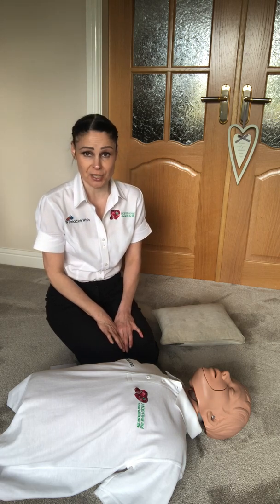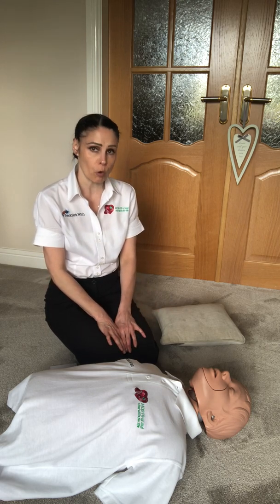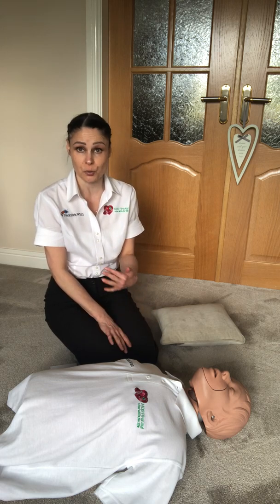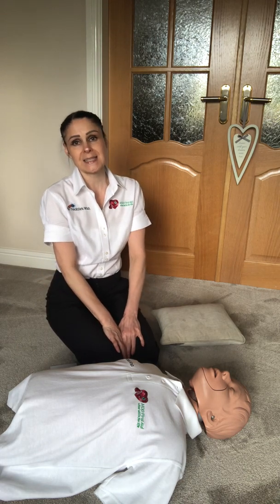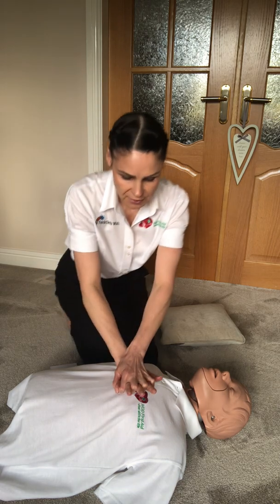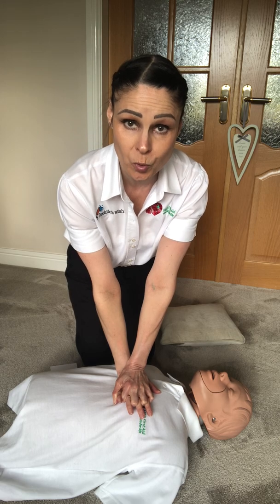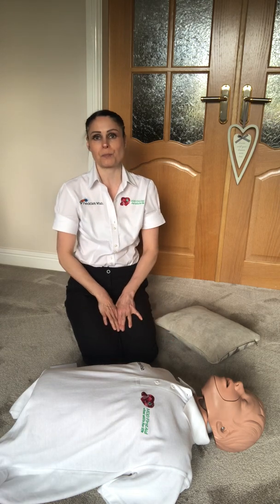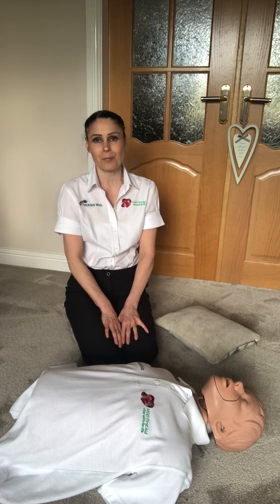Complications of Cardiopulmonary Resuscitation ~ CPR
This video will discuss the complications that may arise during CPR when a patient is in cardiac arrest and will demonstrate the recommended techniques to use in order to rectify these and provide the best treatment possible.